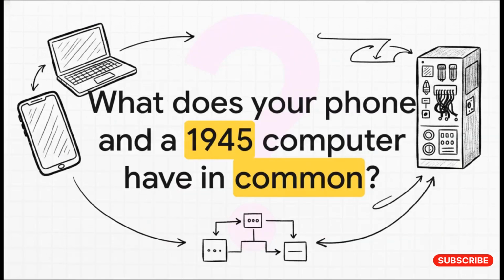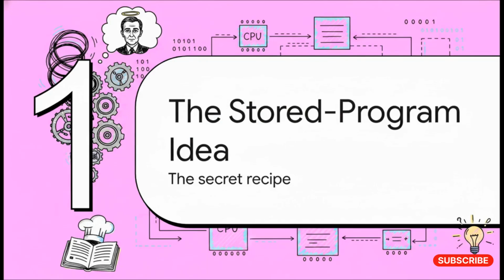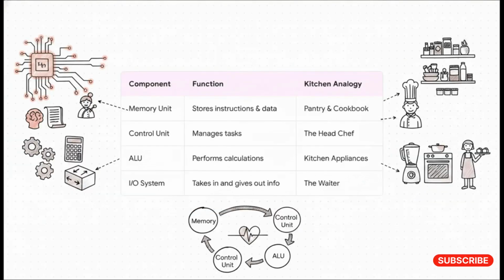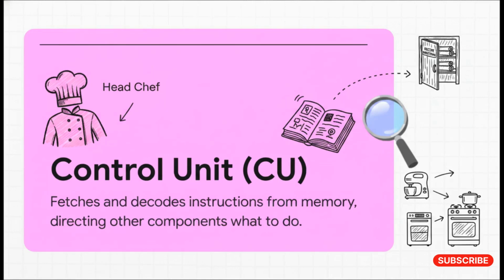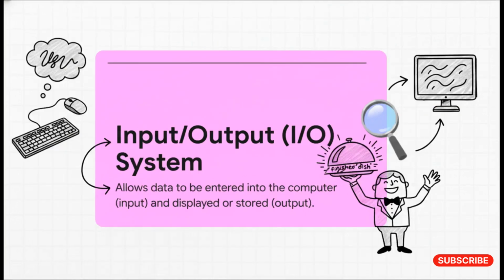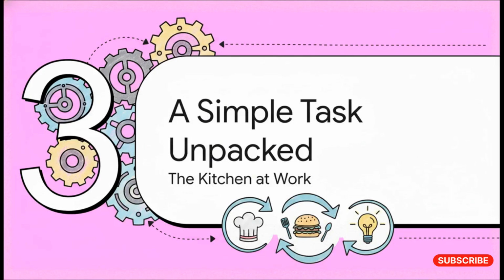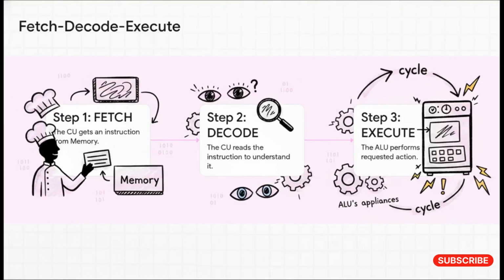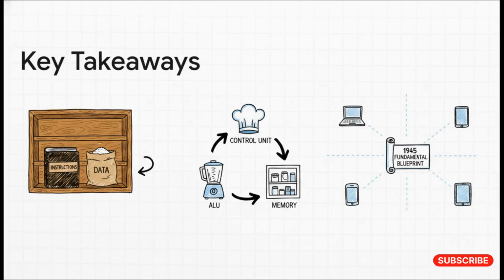Von Neumann Architecture Explained | Memory, ALU, CU, I/O & Registers | Complete Computer Guide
In this video, we explain Von Neumann Architecture – the foundational design model proposed by John von Neumann in 1945 that powers almost every modern computer today.
Learn the complete working of Von Neumann Architecture including:
• Memory Unit (stores both data and instructions)
• Input/Output System
• Registers
We break down how the stored-program concept works, how the CPU fetches, decodes, and executes instructions, and why this architecture is still the basis of today’s computers.
Perfect for Computer Science students, beginners in IT, and anyone preparing for exams or interviews.